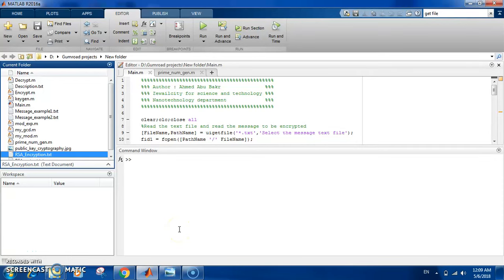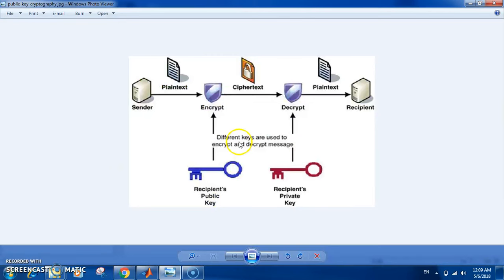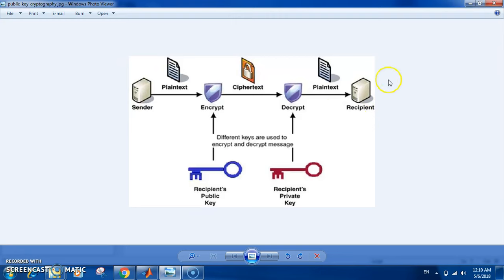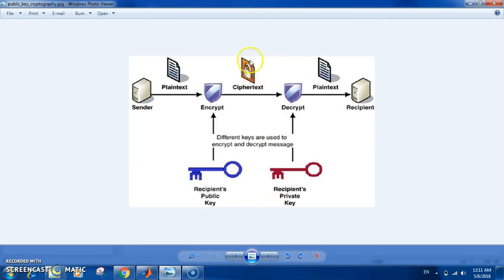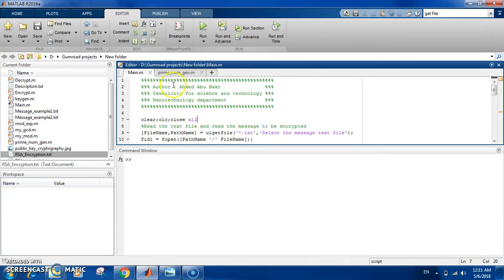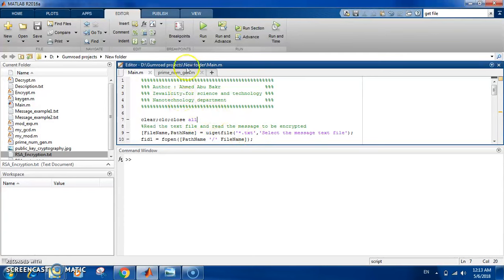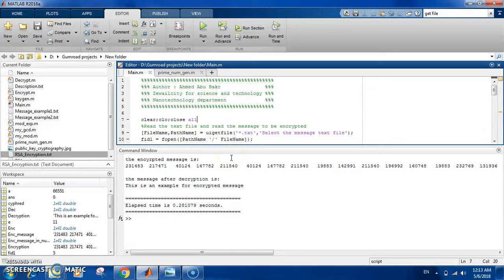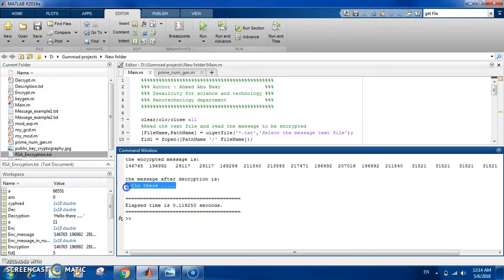RSA Encryption Matlab code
This code implements RSA encryption algorithm in matlab which depend on generating very large prime numbers (there is an implemented function to generate the prime numbers randomely), these numbere are used as encryption and decryption keys using the RSA algorithm for encryption and by seperating keys as private and public as explained in the video.

The code takes a text file as an input and use the content as the message to be encrypted and then the sent encrypted message along with its decryption is printed.